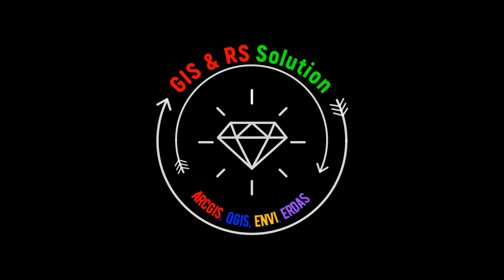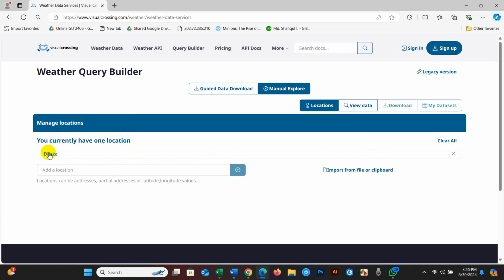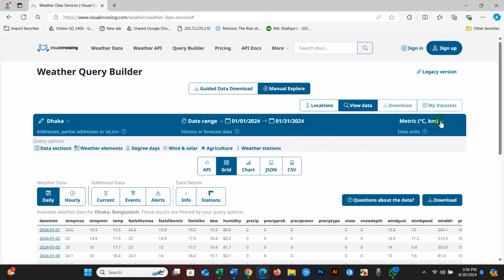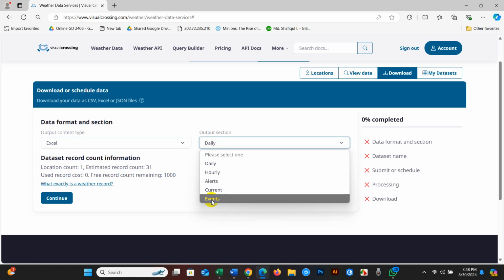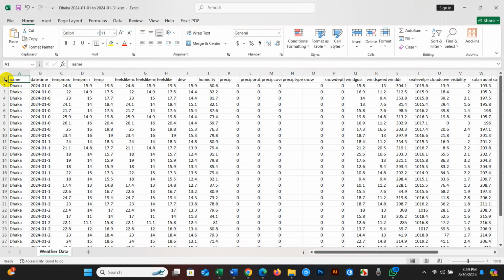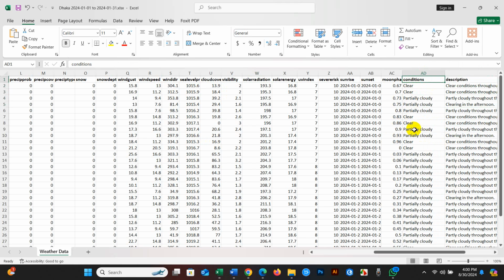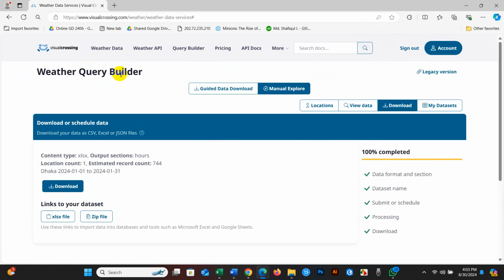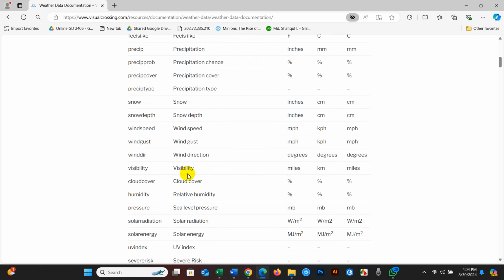Download Weather & Climate Data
Hello everyone! Welcome to GIS & RS Solution. I hope you're all doing well. In today's tutorial, I'll be showing you a fantastic website where you can download weather data, either daily or hourly, in CSV or Excel format. You'll be able to access data on various parameters such as average, maximum, and minimum temperature, humidity, precipitation, snow, wind speed, wind direction, cloud cover, sea level pressure, solar radiation, solar energy, weather conditions, and much more.

Prepared By,
Md. Shafiqul Islam (Akash)
GIS & Environmental Specialist
Dept. of Environmental Modeling and Risk Assessment
Dept. of Environmental and Social Monitoring
EQMS Consulting Limited
Dhaka, Bangladesh